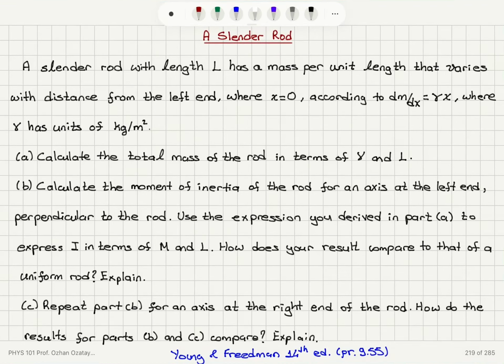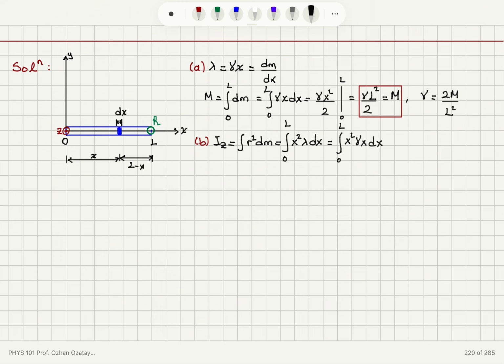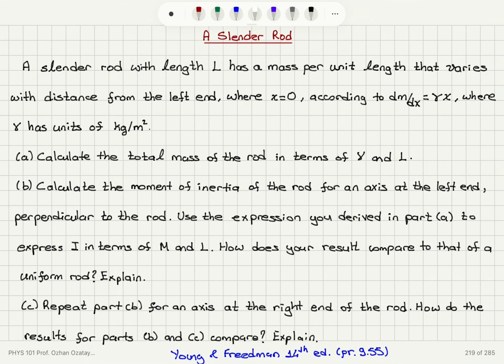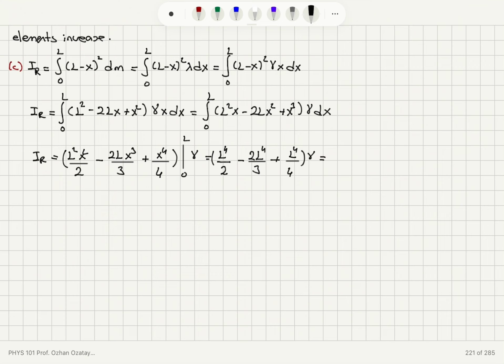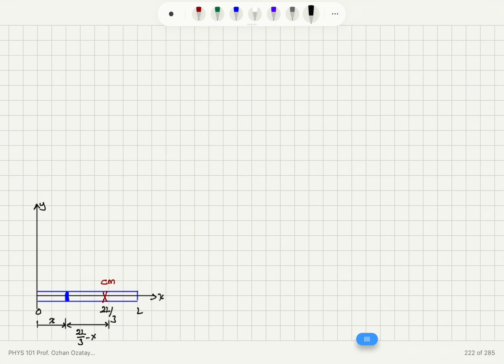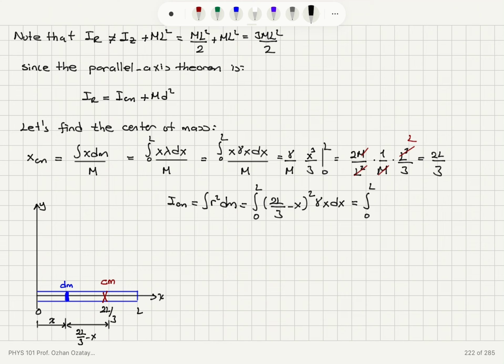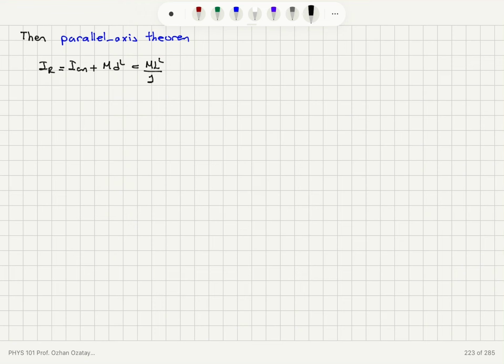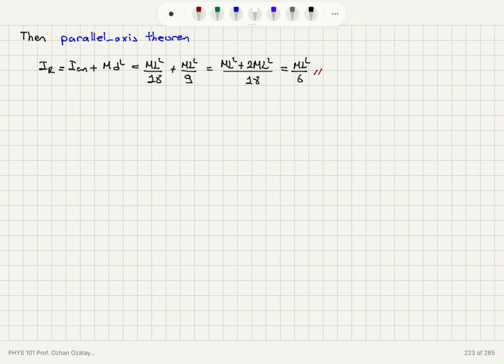A Slender Rod